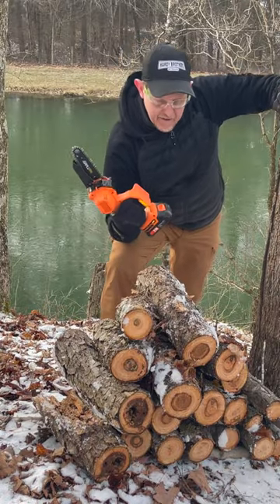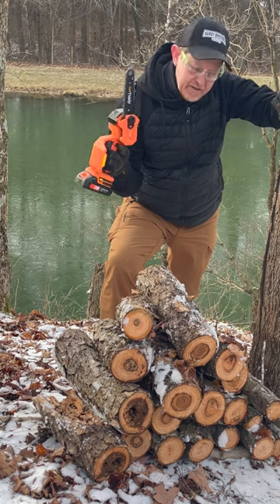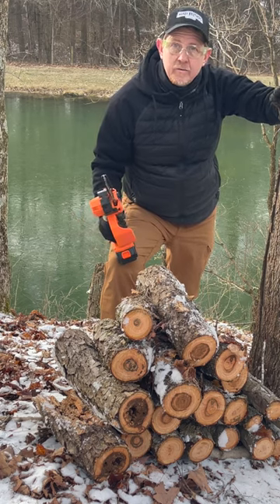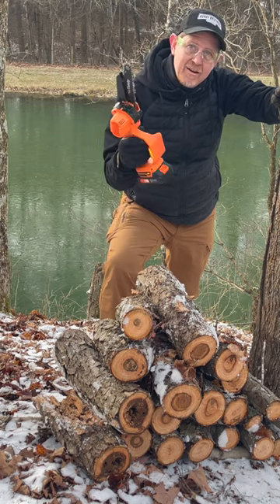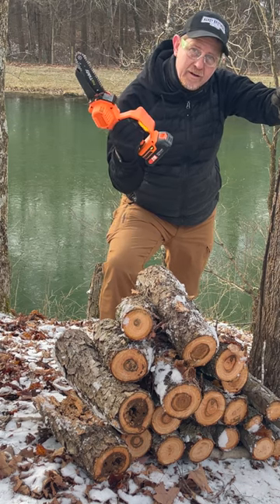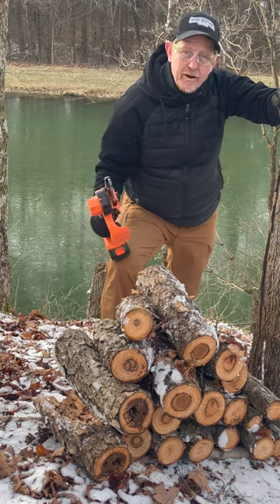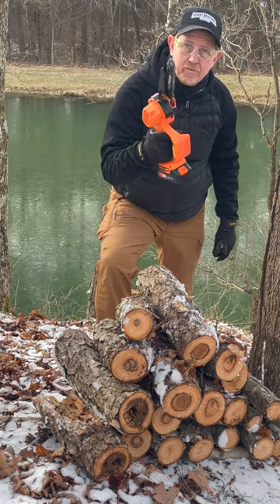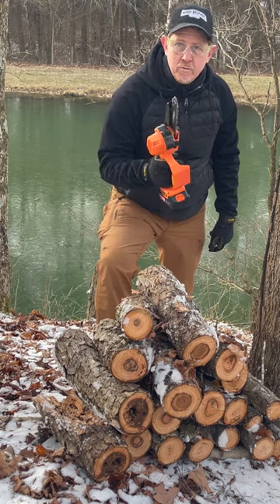Best Mini Chainsaw I've Tested So Far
Get the Best mini chainsaw of 2023, the NaTiddy Mini Chainsaw on Amazon

If this review was helpful to you, you can purchase this product using our affiliate links above and we will receive a small commission at no added cost to you or visit our Amazon Influencer Shop or check out our Walmart Influencer Shop

About this product:
🎁Perfect Gift for Men, Women, Family, Friends, Gardeners, DIYers,Valentine's Day,Halloween,Christmas🎁
✅【High-Efficiency Brushless Motor & Smooth Cutting】The built-in control circuit board has an overload protection function, and the motor will automatically stop working when it is overheated, making you more assured and safer to use. In addition, 700W high power a Brushless motor is used, which is very powerful. Cutting efficiency is higher and faster. The speed of the chain saw reaches 26.8ft/s, only takes about 8 seconds to cut a log with a diameter of 6 inches, just like cutting butter!
✅【Ready to Use with Tool-Free Installation & Tensioning】This mini chainsaw 6-inch cordless is almost ready to use right out of the box. You do not get fretted to use the tool, the chain and saw can be easily installed and replaced without the need to use any tools. NaTiddy mini cordless chainsaw comes with a tool-free design and a detailed and thoroughly English manual with pictures descriptions step by step. For safety, please pull out the battery pack of the electric chain saw when not in use.
✅【2* Large Capacity Battery Pack and 2* High Hardness Chains】NaTiddy Cordless chainsaw is equipped with 2 X 21V voltage and 2000mAh high capacity battery packs, can provide much longer battery life and more power, continuous use time of about 60 minutes. That's more than enough time to make around 40 cuts in branches (≈10cm). Charging time only takes 2 hours. Thoughtfully equipped you with a 1 pcs replacement battery, you can use it outside without any worries, portable and low energy consumption.
✅【One-Hand Operated Portable Lightweight & Compact】Chainsaw small in size, comfortable to hold, and lightweight places. That is ergonomically designed. It is easy to use for women and the elderly, and will not feel tired after a long time of use. Even beginners can operate and control with ease. One of the biggest advantages is it can fit into tight spaces that traditional large saws can't. The lightweight will make it a great tool for ladder work as well. Weak wrist or arthritis users friendly!
✅【Safety First! All Round Security Upgrade】This battery chainsaw has 5 safety designs to make the mini chainsaw safe enough: ① Gloves: Prevent branches from sticking hands; ② Splash Baffle: Prevent debris from splashing; ③ Safety Lock: Prevent accidental activation and cause injury; ④ Anti-Slip Handle: Prevent the mini wood cutting chainsaw from falling off your hands; ⑤All-Inclusive design handle: Prevent accidental hand injury during cutting
✅【All In One Tool Case】This Mini saw is the perfect gift for dad, friend, husband, wife, carpenter. You will get everything you need in this Mini Chainsaw kit, including 1 X Mini Chain Saw, 2 X Chains (One is Already Installed), 2 X 2.0Ah rechargeable Battery, 1 X Charger, 1 X Oil Bottle (Oil Not Included), 1 X Protect Gloves, 1x safety goggles,1x screwdrivers,1 X User Manual, 1x plastic box. Suitable for logging, cutting branches, trimming branches, gardening, municipal greening projects, etc.